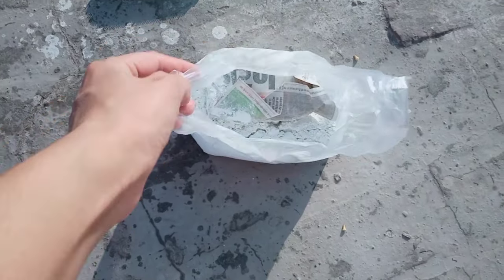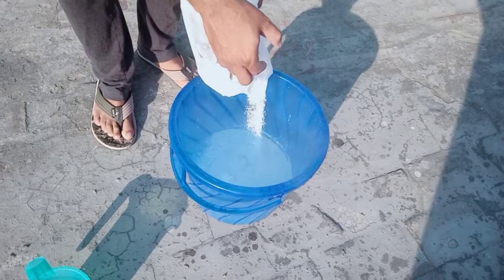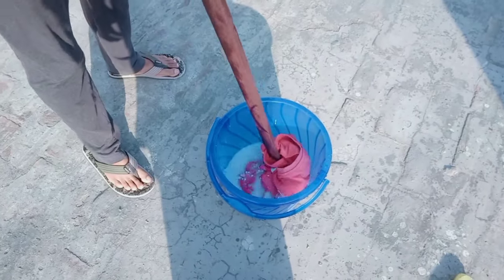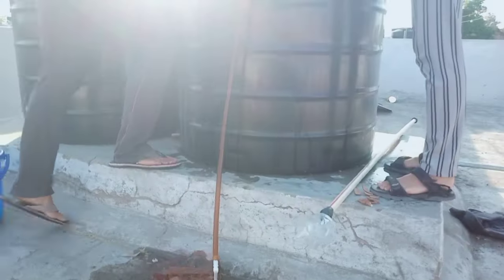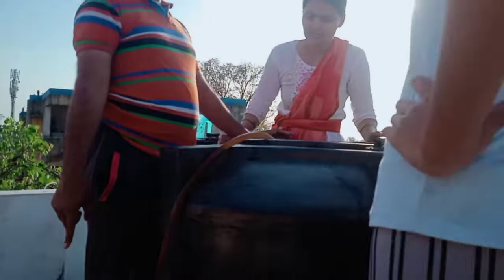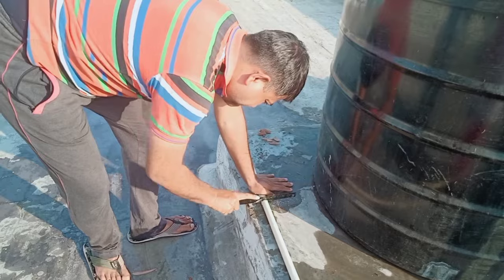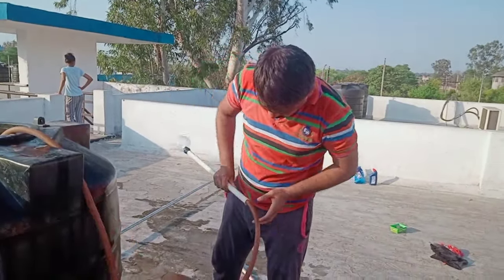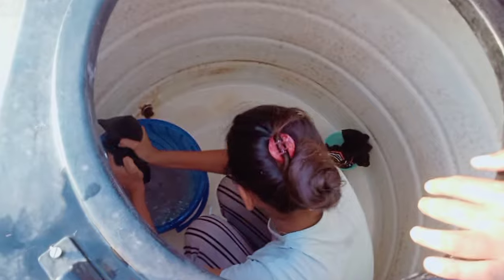पाण्याच्या टाकीची साफ सफाई | Water Tank Cleaning | Sintex Cleaning | How to Clean Water Tank | tips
पाण्याच्या टाकीची साफ सफाई | Water Tank Cleaning | Sintex Cleaning | How to Clean Water Tank

Water Tank Cleaning | Sintex Cleaning Easy Method | How To Make A Tank Cleaner At Home

Small Kitchen Deep Cleaning | मी एवढ्या छोट्या किचनची सफाई  कशी करते | Kitchen Tips | Deep Cleaning

My Daily Morning Routine 6 am To 12 pm घराला आणि मनाला प्रसन्न ठेवणार माझे सकाळचे ... Positive vibes

kitchen tips ,takau pasun, tikau marathi, kitchen tadka